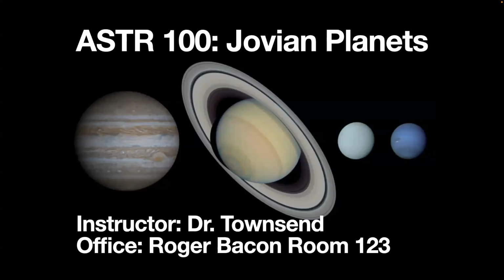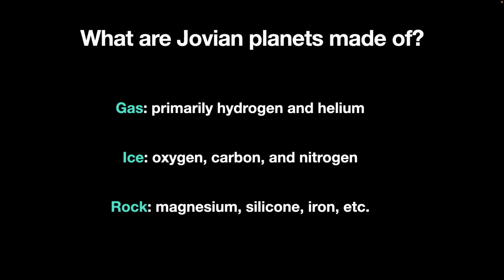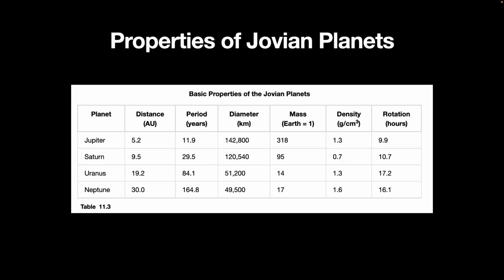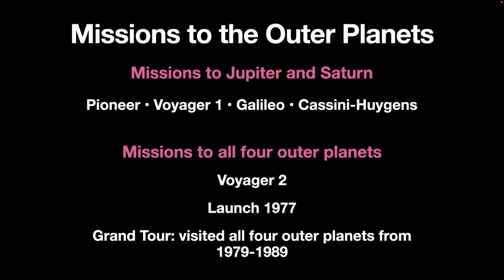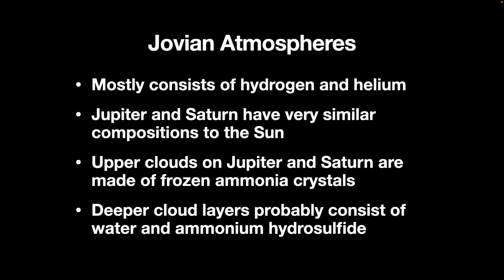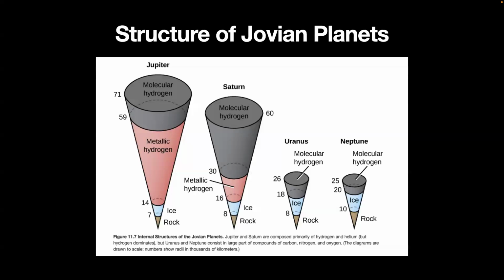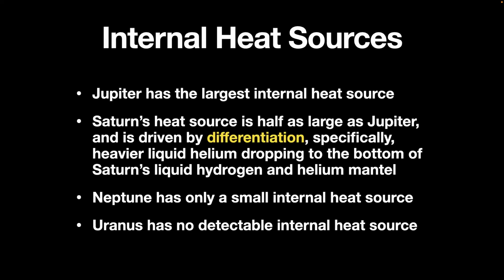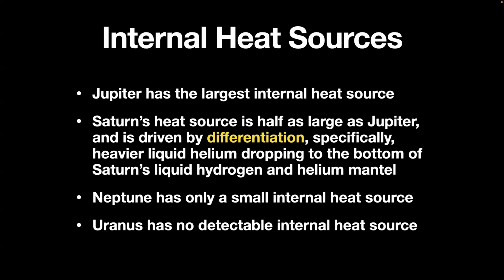astr100 jovian planets